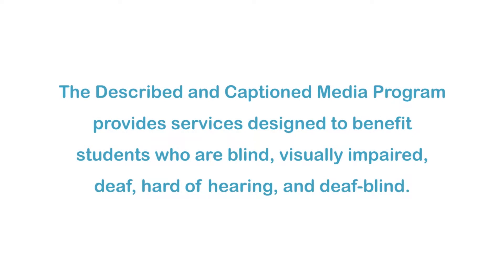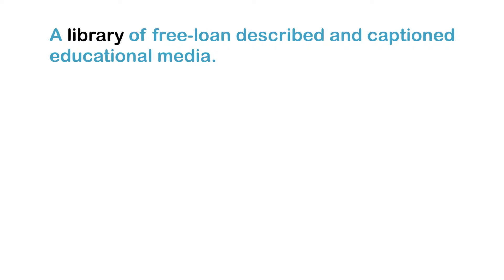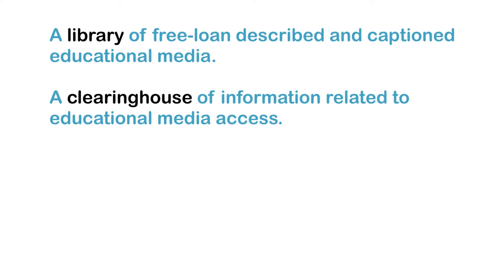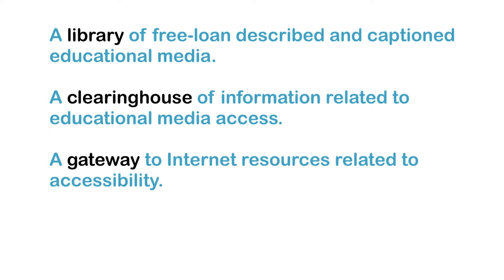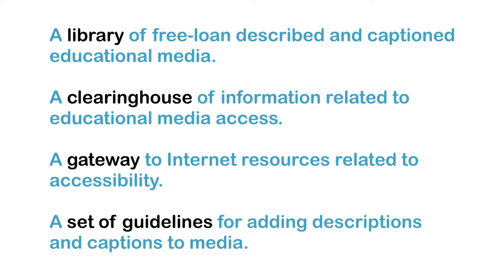Ingredients for Life: Carbon (Accessible Preview)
Carbon is the basis of all organic molecules. It is also one of the most abundant elements in the universe. This video segment adapted from NOVA illustrates the special characteristics of carbon that make it an essential ingredient for life. This video is available in both English and Spanish audio, along with corresponding closed captions.